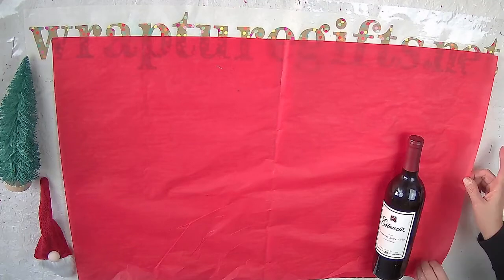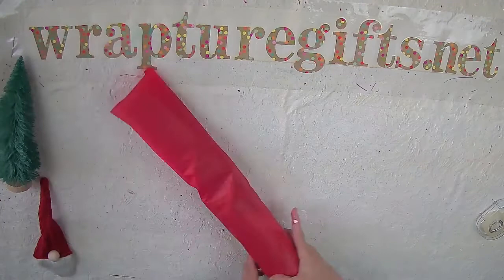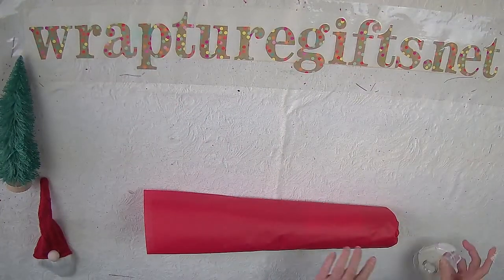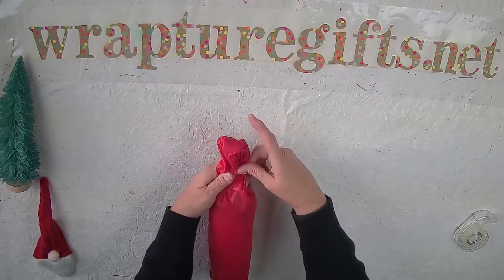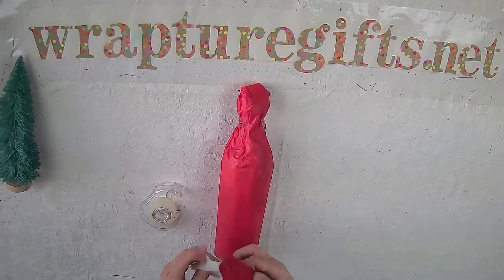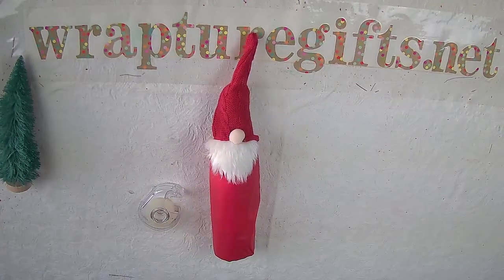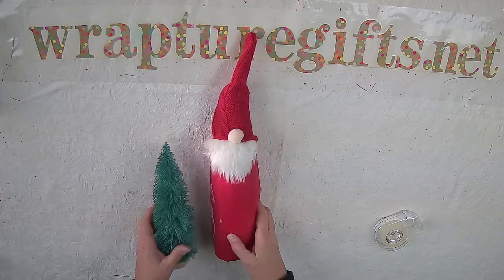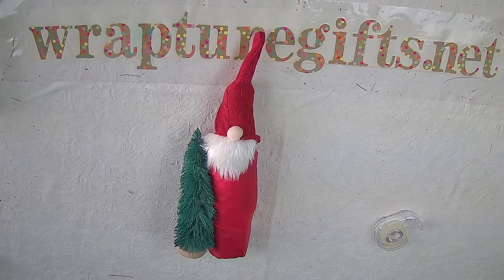Gift Wrapping by Wrapture - How to wrap a wine bottle, Gnome Edition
Elevate your gift giving by adding creative embellishments.  Today we wrapped a wine gift using a Gnome topper with tree.